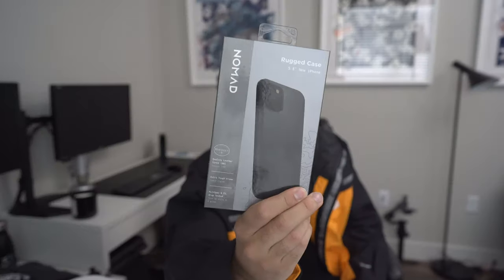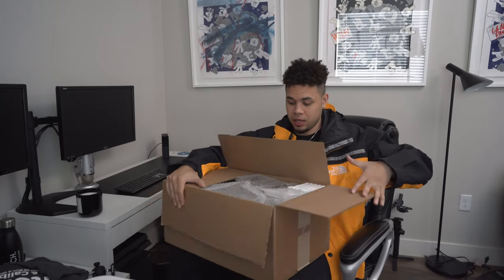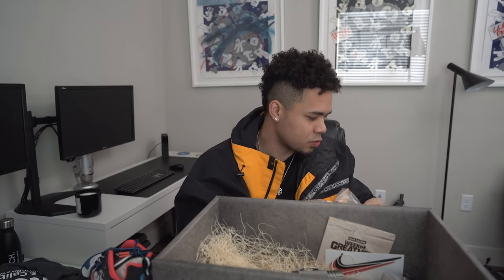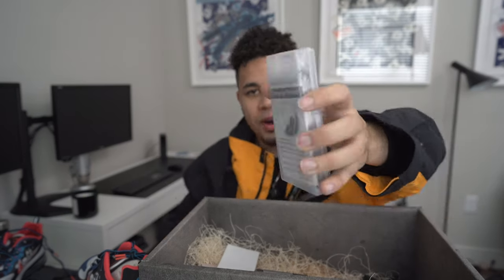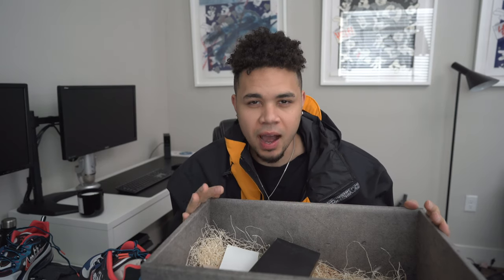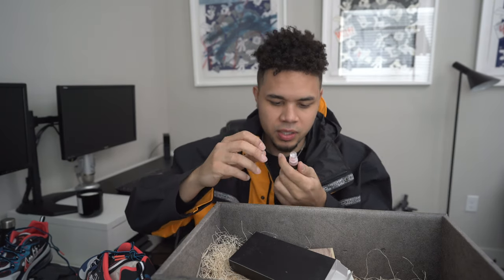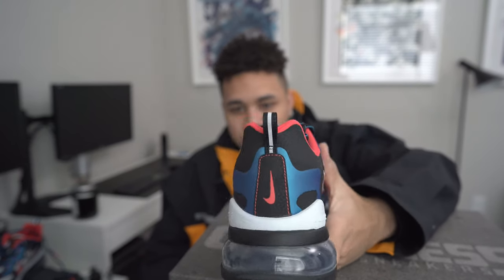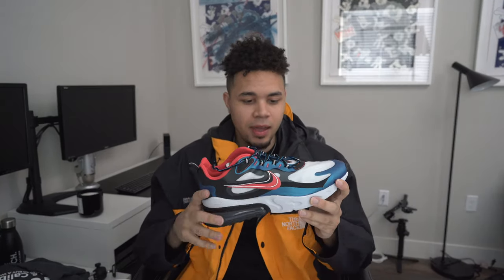THIS IS WHAT I CALL I FIRE SNEAKER PACKAGE!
Like These Videos?

| FILMED & EDITED BY MIKE |

Tripod Stand